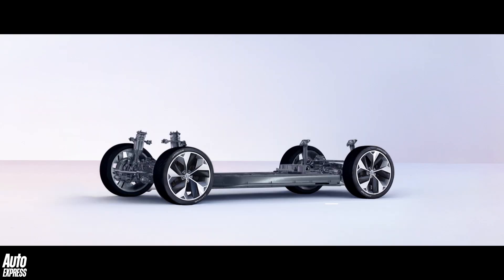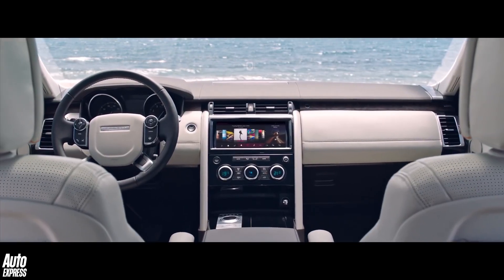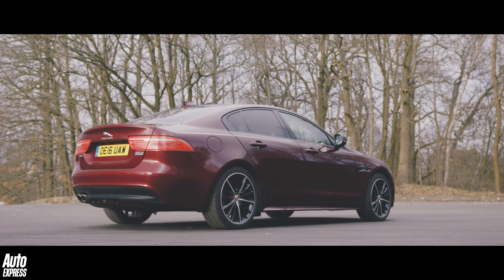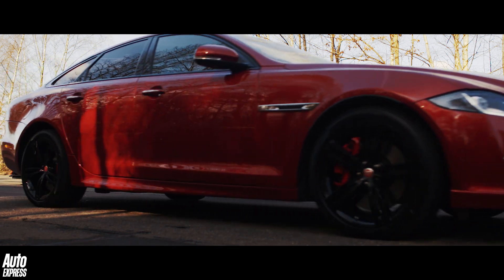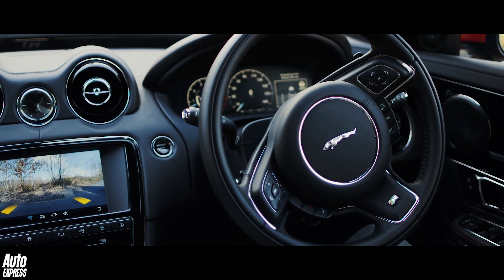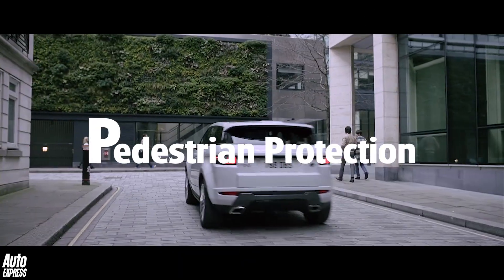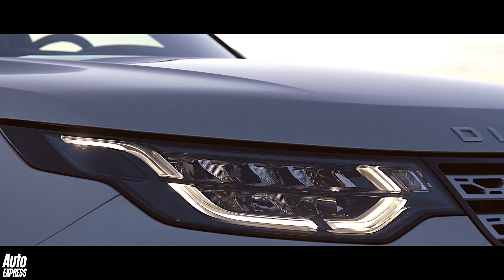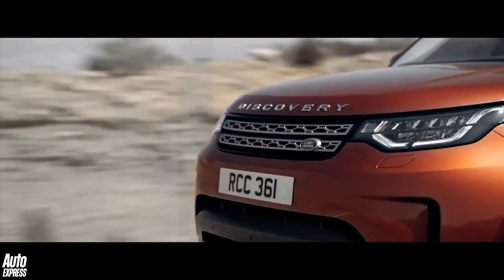Car Tech A to Z: P is for parking assist, powertrains and more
The technology contained within the modern motor car can be both fascinating and slightly baffling. Most such technology exists to make our cars safer, more efficient and just better than ever to drive but some of it can be quite confusing for the average motorist. In this A to Z series we will attempt to unravel the mystery of technology that is the modern motor car. This week, we’re visiting the letter P…